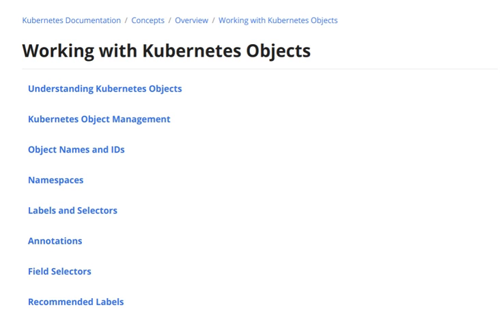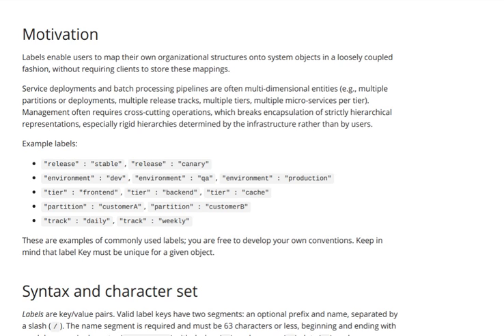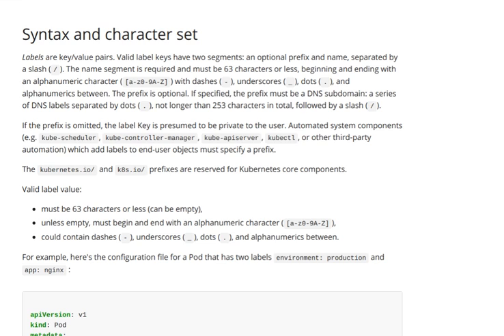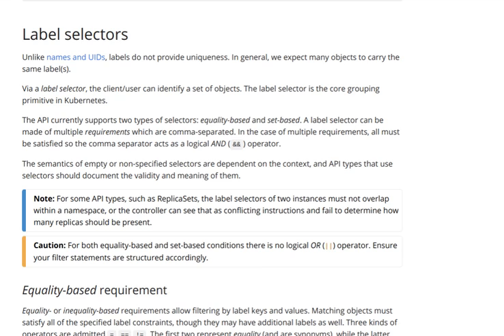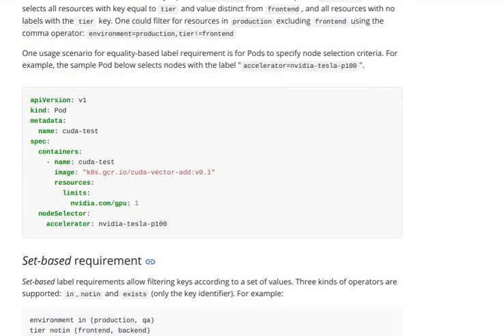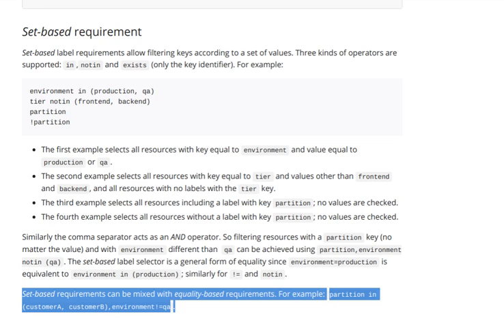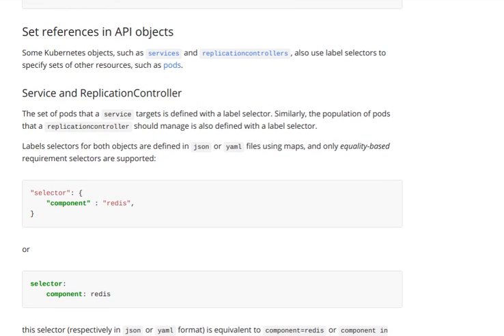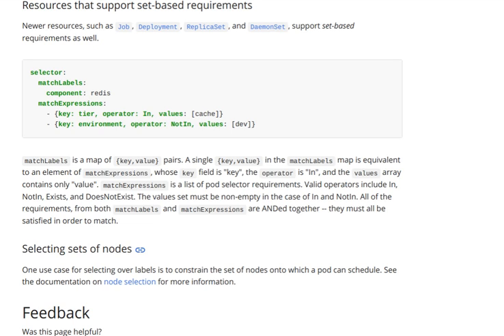Labels and Selectors - Kubernetes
- Motivation
- Syntax and character set
- Label selectors
  -- Equality-based requirement
  -- Set-based requirement
- API
- LIST and WATCH filtering
- Set references in API objects